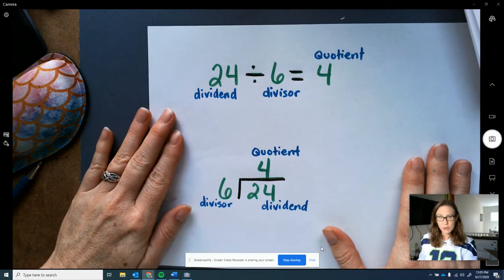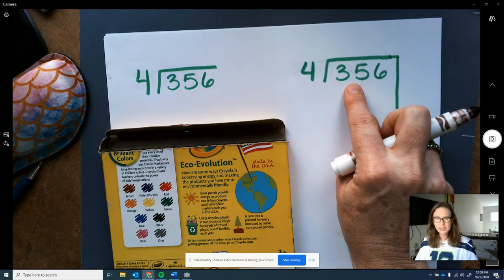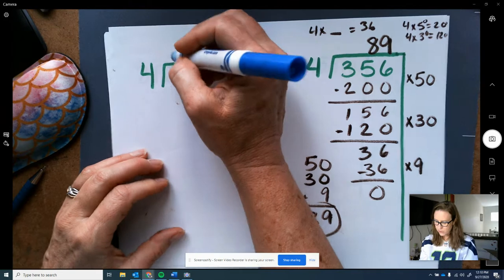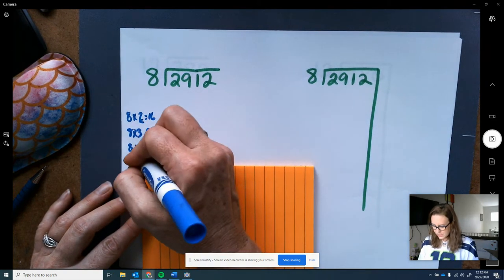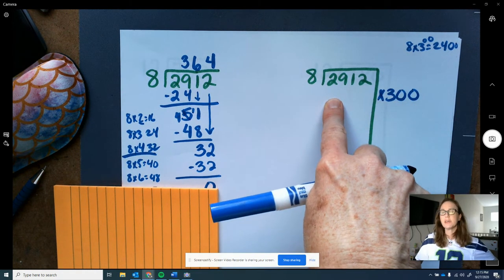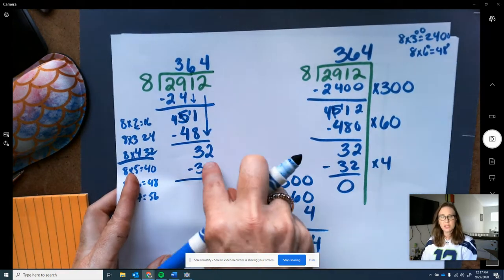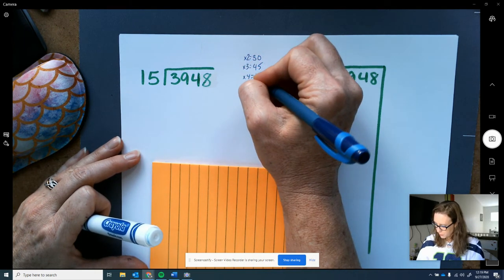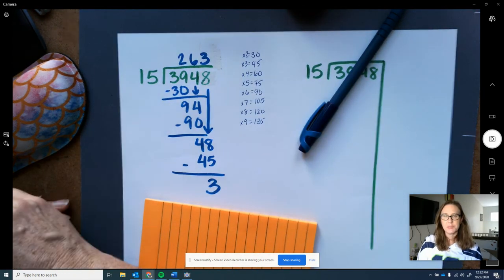9/28 Division with Whole Number Lesson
Dividing with whole numbers lesson for extra practice or for students who missed the live lesson on Monday.